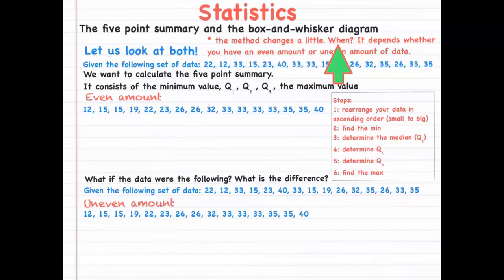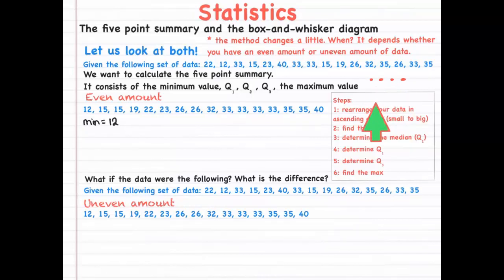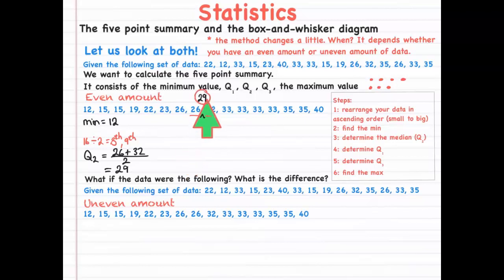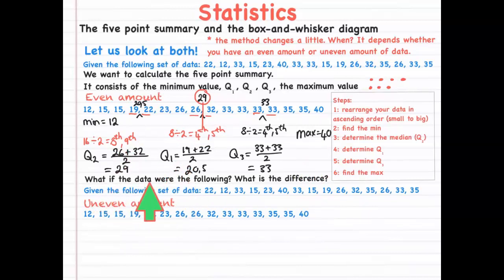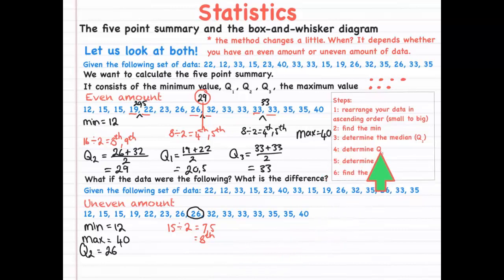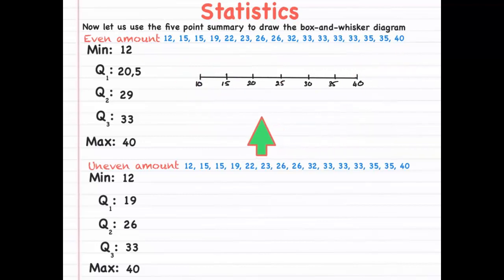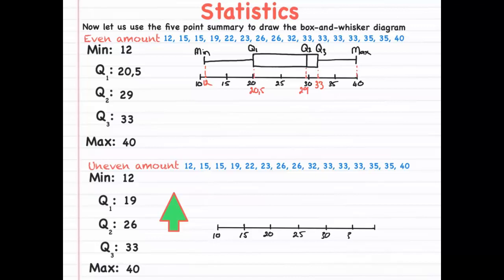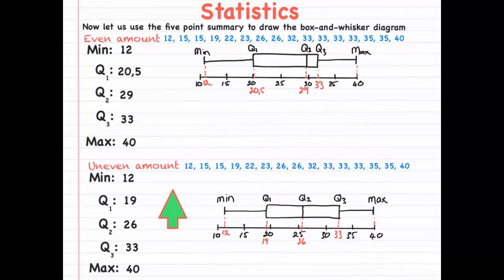MathSA - statistics grade 11 Five point summary